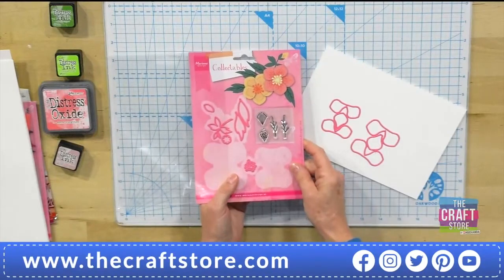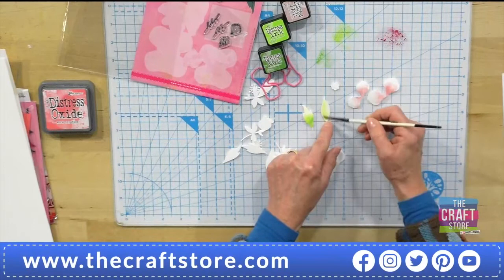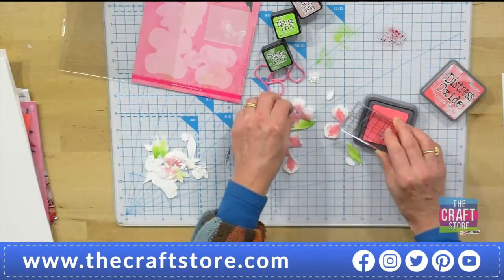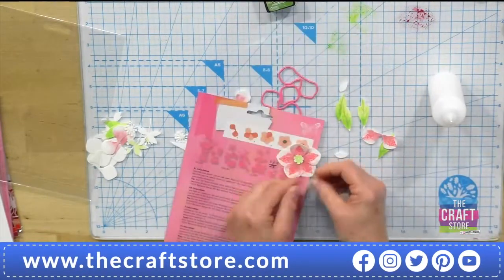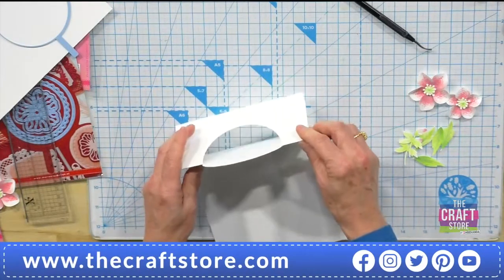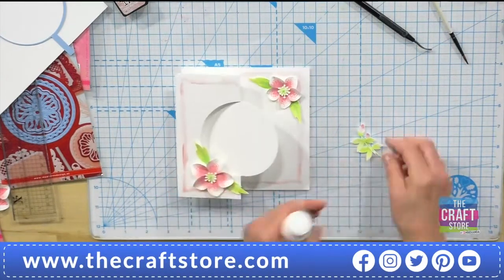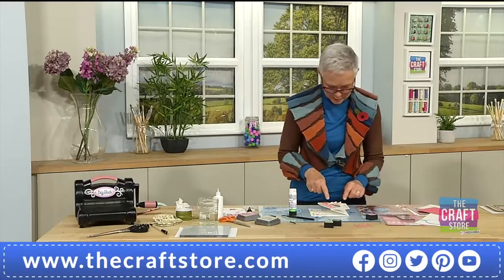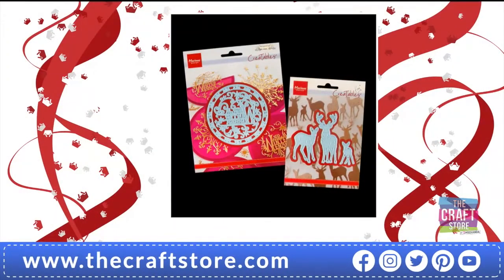Winter Wishes Hellebore Card | Craft TV Demonstration with Sue Smith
A TV demonstration showing you how to create this winter wishes hellebore card. Using products from Marianne Design.

Thank you for supporting me on my YouTube channel.